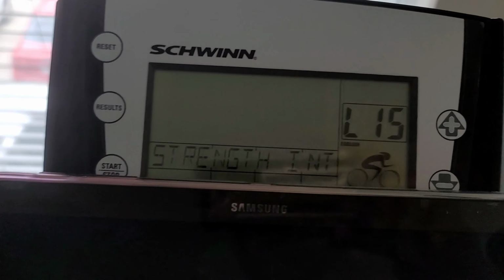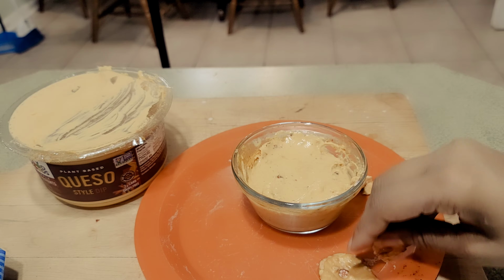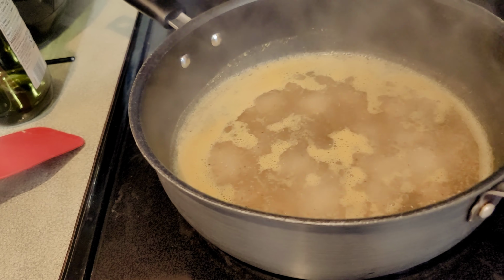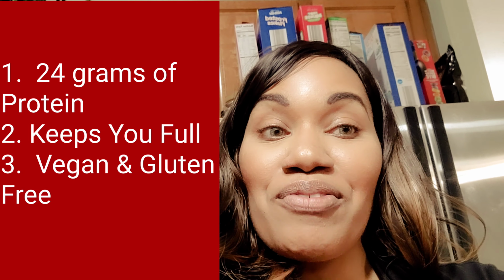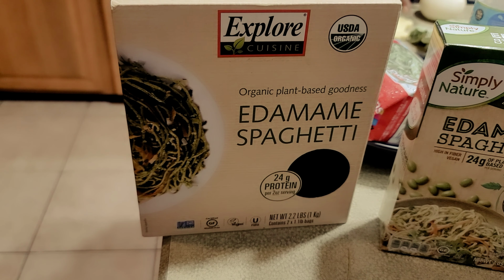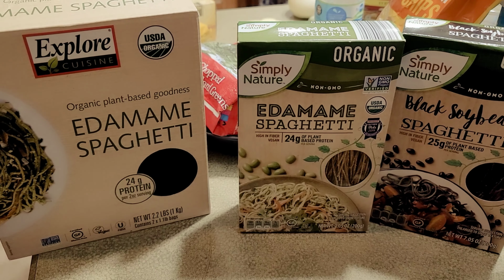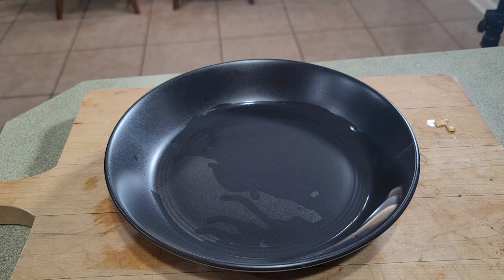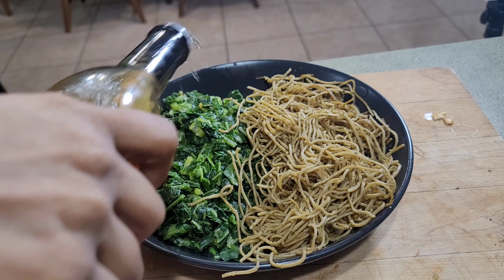What I Eat in a Day/ HIGH Carb LOW Fat Vegan/High Protein Edamame Spaghetti Recipe/Starch Solution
In this video I will show you What I eat in a day as a high carb low fat vegan following the starch solution diet for maximum weight loss!  We will be doing a starch solution meal prep making a high protein edamame spaghetti recipe, and a black bean starch solution weight loss recipe.  Although we are following a WFPB diet we will show you How vegans get protein with these high protein vegan meals.
 This is the LAST DIET You'll Ever Need!  I am so glad to be on it, especially around Thanksgiving!   The delicious Starch solution weight loss cornbread was so good.This starch solution weight loss recipe is a winner.  This starch solution corn bread tasted just a good as the jiffy with out all the fat!
I have lost over 18lbs by following the Starch Solution.    The meals we cook are Easy and perfect to LOSE WEIGHT on the Starch Solution.    By eating  Plant Based  high carb low fat meals I have lost over18 pounds so far by following The Starch Solution diet by Dr. John McDougall. These Starch Solution recipes and meals will help you with maximum weight loss on the Starch Solution.  Me and My mom love these high carb vegan meals!  They keep you full and satisfied and are perfect for whole food plant based weight loss. Me and my mom have been on the Starch Solution since June 3rd.  If you want more vegan budget videos please let me know in the comments and we will do more plant based vegan hauls and bring you more low calorie density vegan meals!  HCLF and WFPB is the best way of life!

Amazon Links to Products I love to use on Starch Solution

Organic Cacao Gluten free Powder, Non-GMO,-Free Superfood (16 oz.)

D'vash Organic Date Syrup With Cayenne Pepper

Date Nectar

Andrew Lessman Essential 1 Vitamins

Andrew Lessman Green Foods Complex

Andrew Lessman MSM 500

Kirkland B12 Quick Dissolve

Kirkland Vitamin C Chewable

Teeccino Sampler

The 400 watt Ninja Blender

Dr. Shicas Pure Vanilla Powder

Kal Sure Stevia

2 Pack Brown Sugar Swerve

Vanilla Vega Shakes

enfuso peach balsamic vinegar

Orrington Farms Vegan Vegetable Broth Base

Orrington Farms Variety Pack Vegan Broth Base

The Green Pans